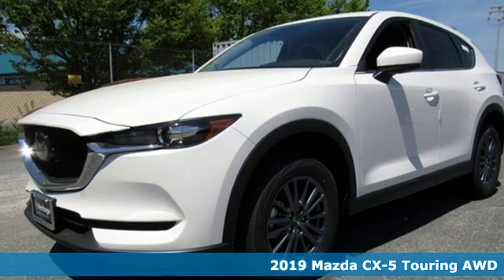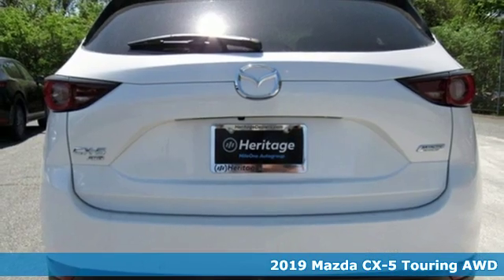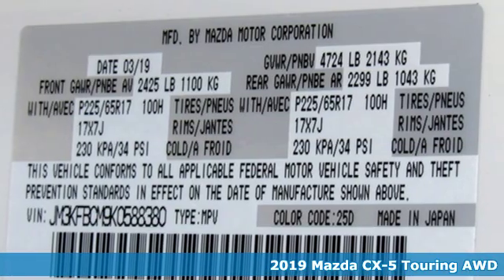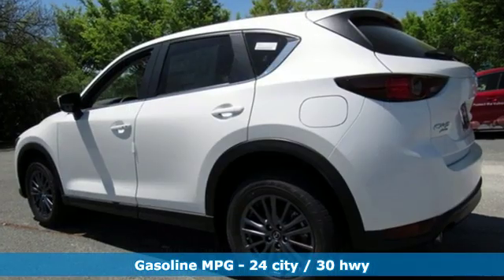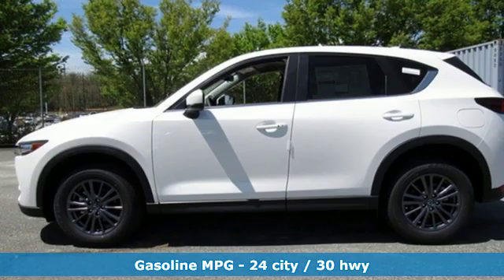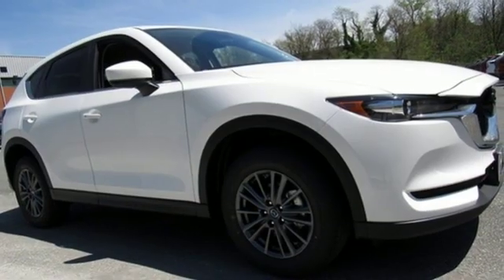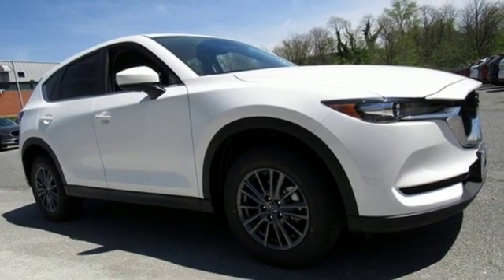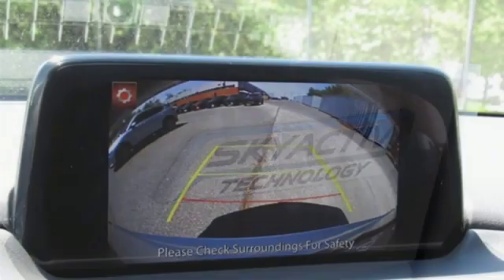New 2019 Mazda CX-5 Lutherville MD Baltimore, MD Z9588380 - SOLD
Year: 2019
Make: Mazda
Model: CX-5
Trim: Touring
Engine: 2.5L 4-Cylinder
Transmission: 6-Speed Automatic
Color: White
Interior: Black
Stock #: Z9588380
VIN: JM3KFBCM9K0588380

Address:
1630 York Road